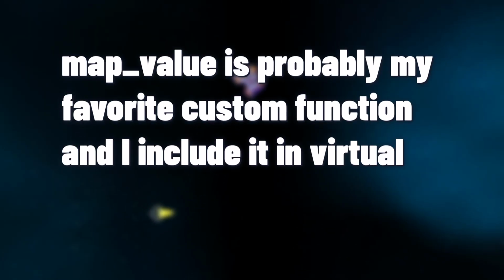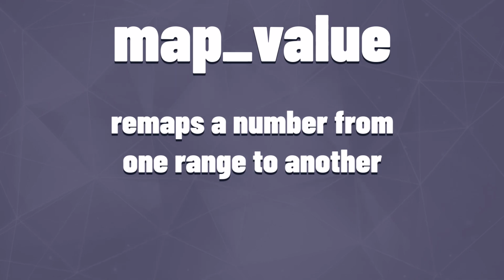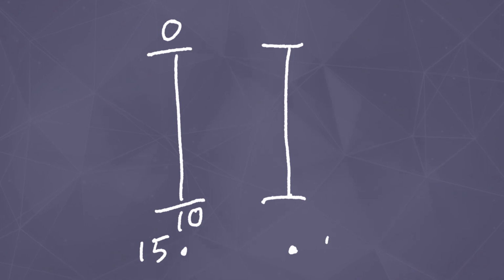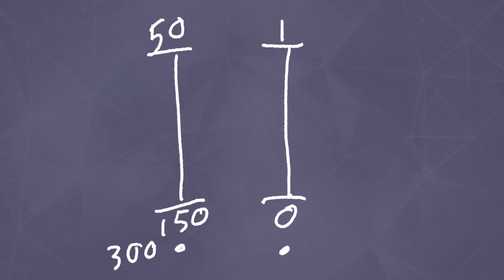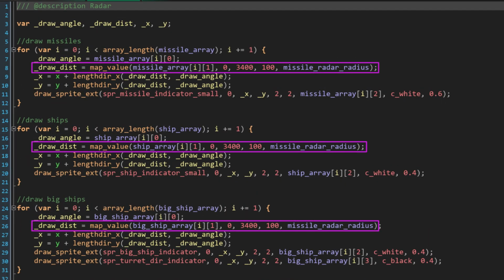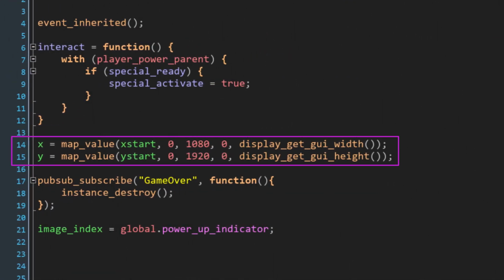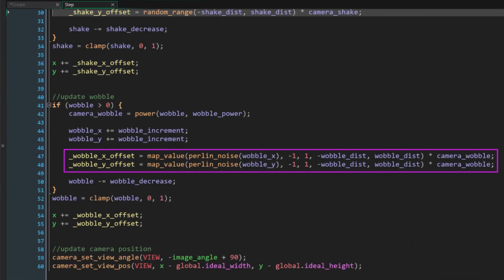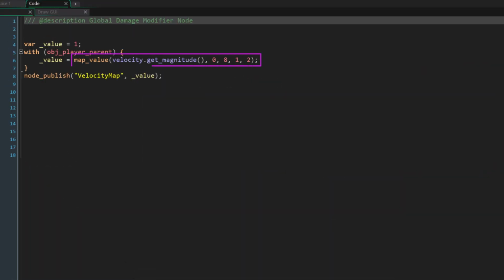A Useful GameMaker Function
A function that lets you take one number and convert it from one range to another range.

Outline
0:00 A Cool Function You Should Use
0:17 Explanation
1:26 Code Examples
2:43 Where to Get It